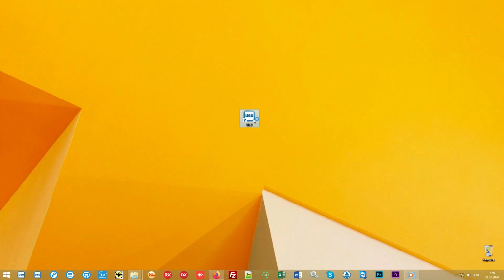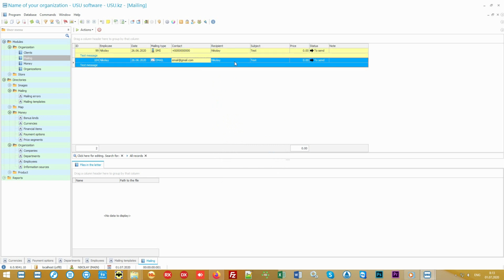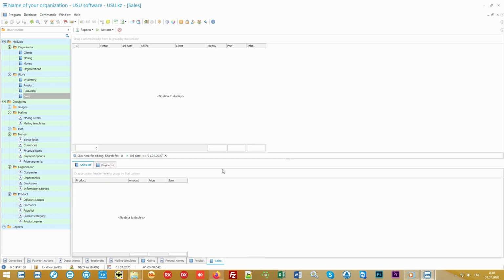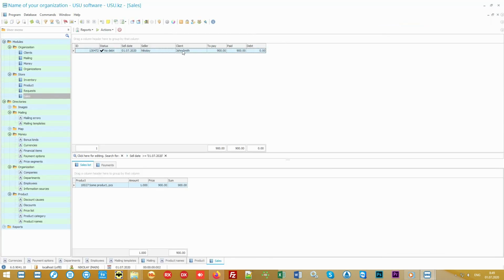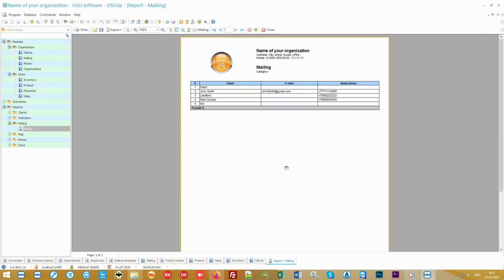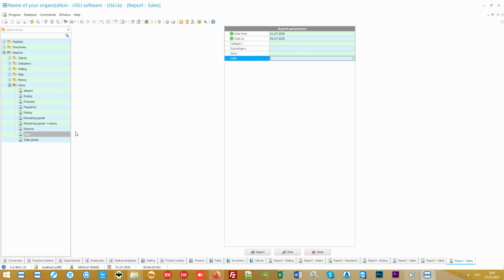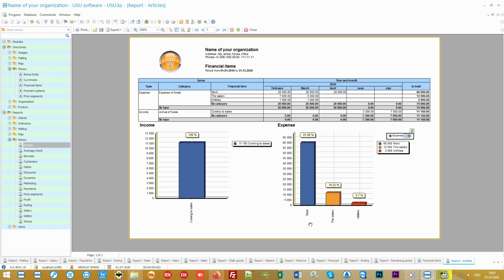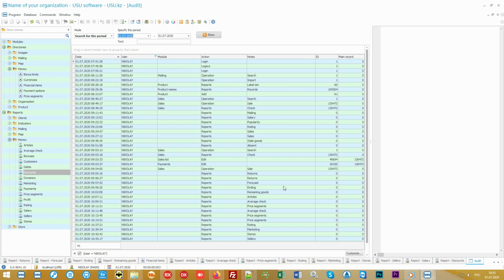Accounting for sales of goods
For any enterprise in the sphere of trade, accounting for the sale of goods as products for manufacturing firms is the main type of accounting and part of the system of managing the activities of a trading enterprise. In general, accounting for the sale of goods at a trade enterprise is a topic that requires a special approach, since it involves the work of several structural units of the organization and special software is used to control the trade enterprise. Accounting for the sale of goods in trade is carried out using special programs to control the products of manufacturing companies or an asset of a trade organization. Today, there is a large number of software with which you can keep track of sales of products and goods in trade organizations. One of such programs for use in trade organizations is the Universal Accounting System. It can be used as a program in order to keep records of the sale of goods and services, a register of sales of goods and software for product control. Using software for organizing trade in the USU, you can keep both separate records of the sale of goods, and consolidated if the representative of the trade is not limited to one branch. Our development for product control and conducting trade enterprises has long and firmly entered the information technology market and has taken one of the leading positions on it. The reason for this is a large list of opportunities and an individual approach to each client. Software for product control in the production of USU allows you to optimize not only the accounting of the sale of goods in trade, but also the activities of the organization as a whole. We work with clients throughout the CIS and beyond. For your convenience, we actively use remote access to perform technical support services for the trading program. In order to see the interface and most of the capabilities of our development for accounting for the sale of goods in trade, you can install its demo version from our website.